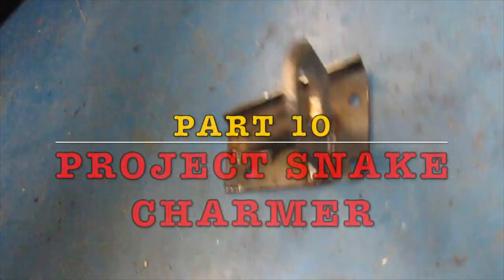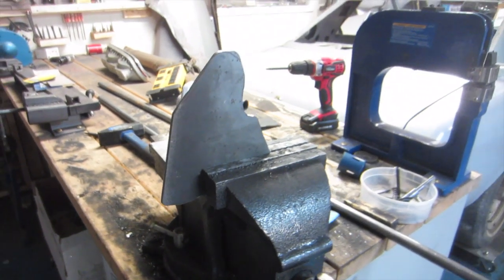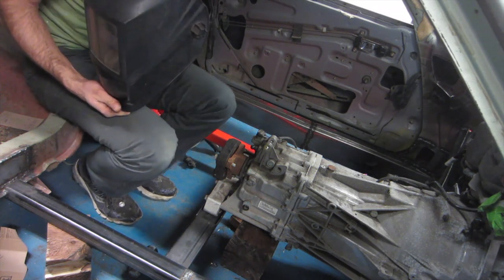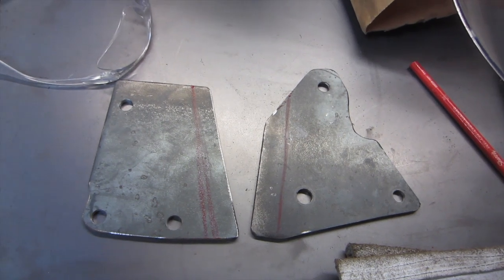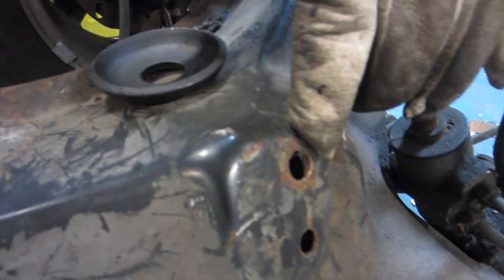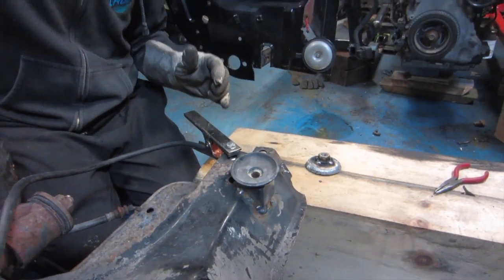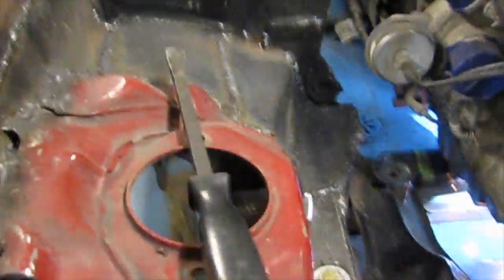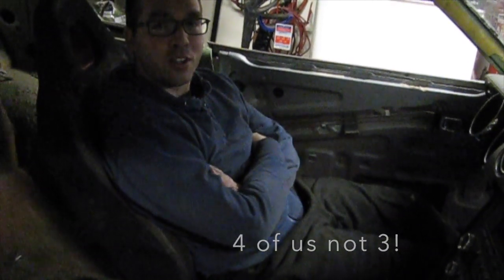(PRO-TOURING 1972 CELICA BUILD) Project Snake Charmer Part 10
Thanks for stopping by and checking out our build. Today Tony and Devin and a couple friends are busy In the shop fabricating engine and trans mounts to get the 310HP 2.3 Mustang ecoboost to fit in their 1972 Toyota celica Track car.